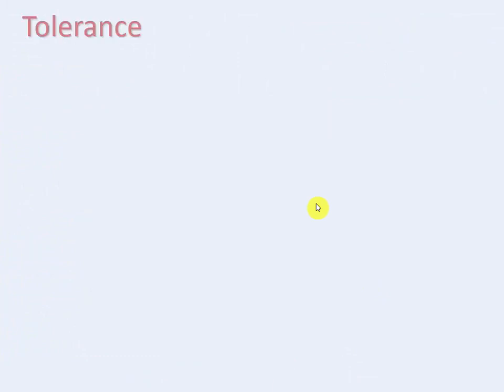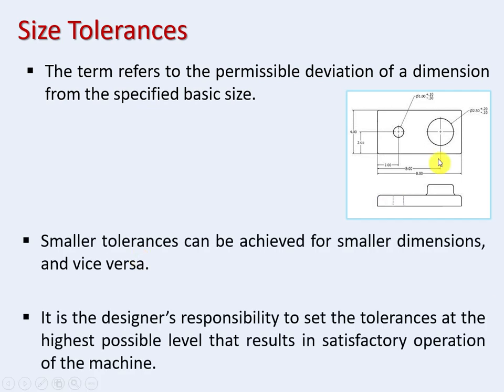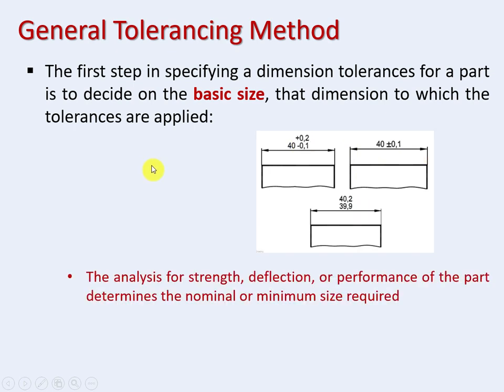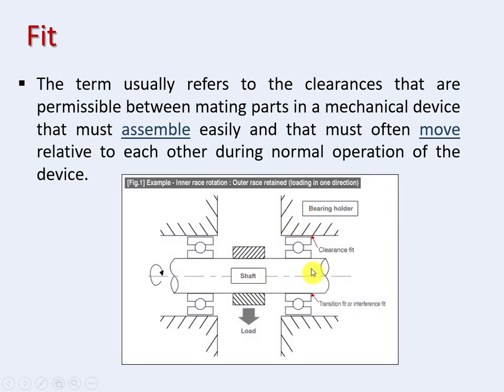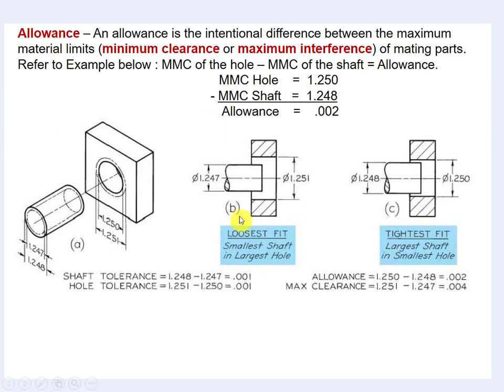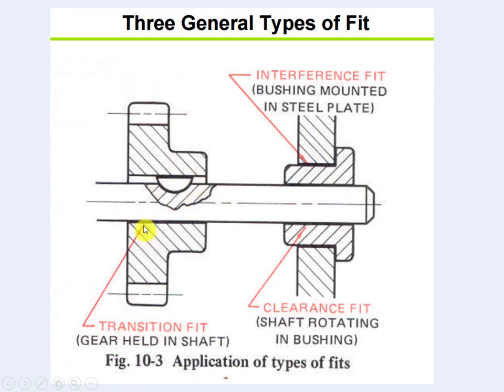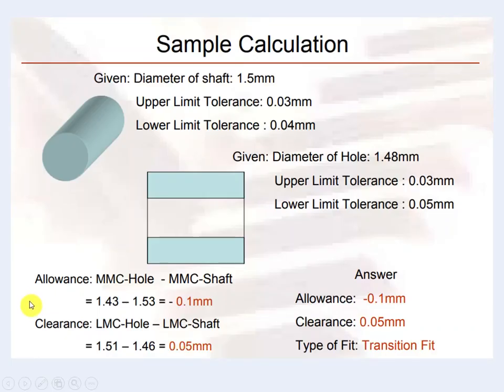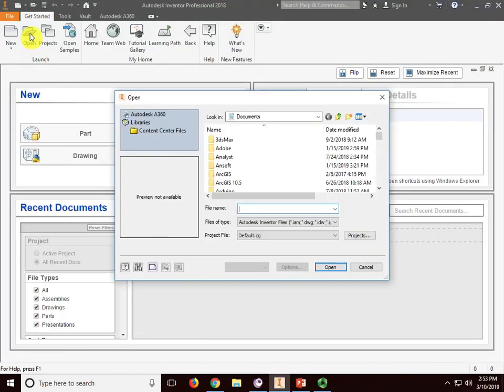Solid Modelling using Inventor : Lecture#7.1 (Tolerances and Fits)